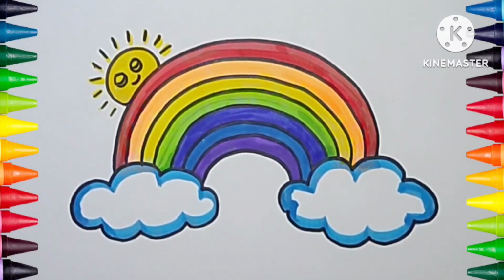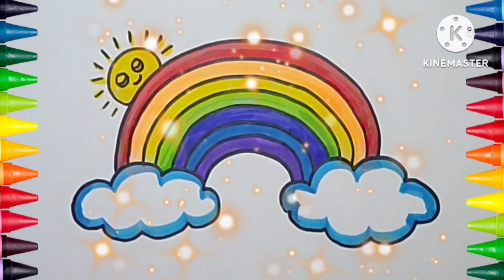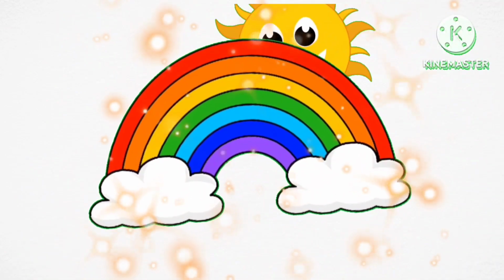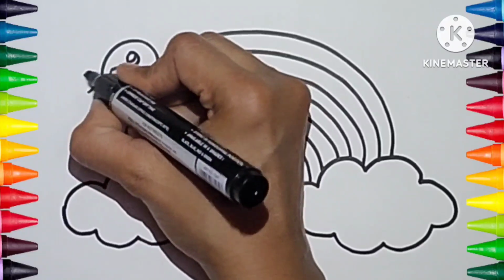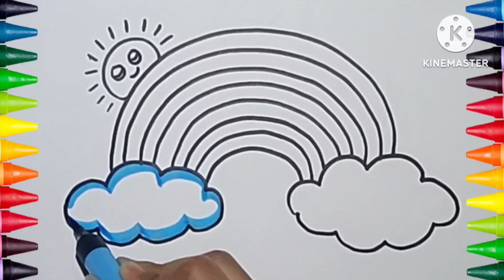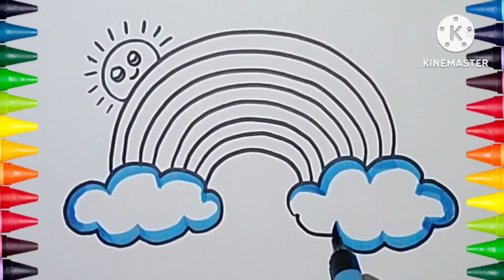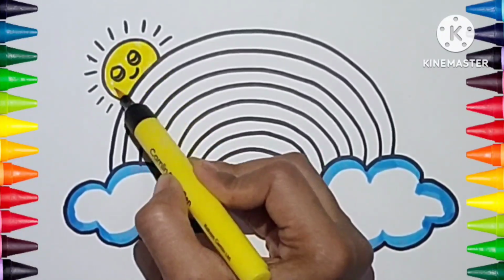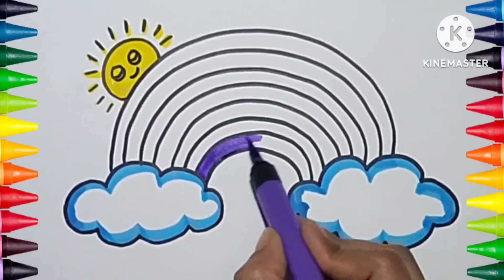The Sun Comes Alive! Cute Rainbow Drawing for Kids and Toddlers 🌈 🌞 | How to Draw a Rainbow Easy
Hello Kiddos. Today we are going to draw a cute rainbow. So let's draw and color it together!